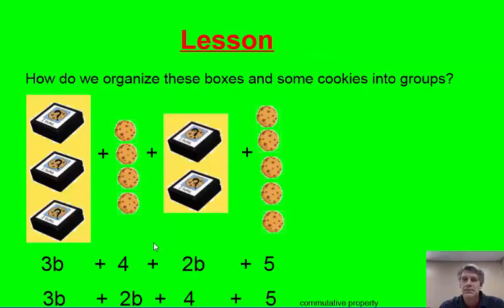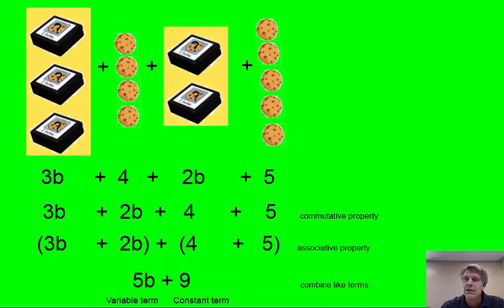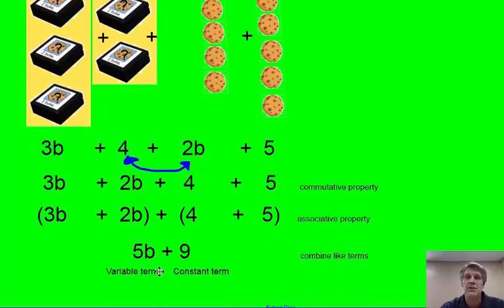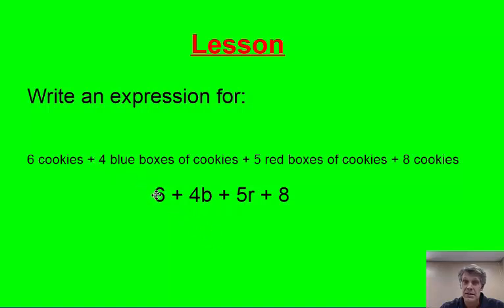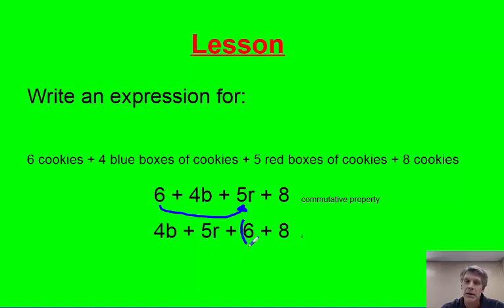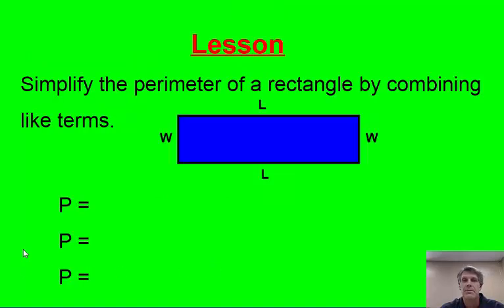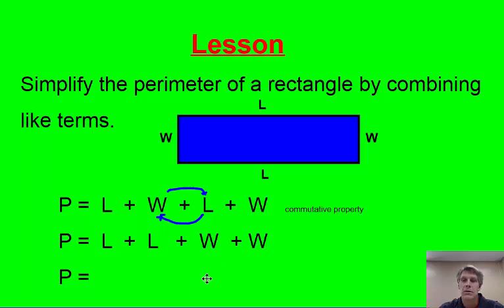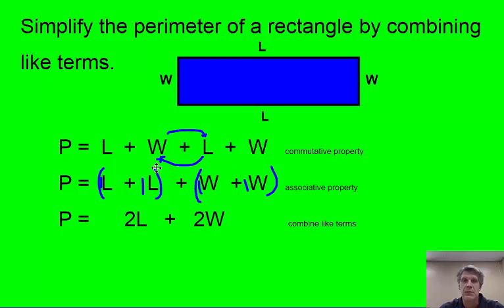concept 11 level 2